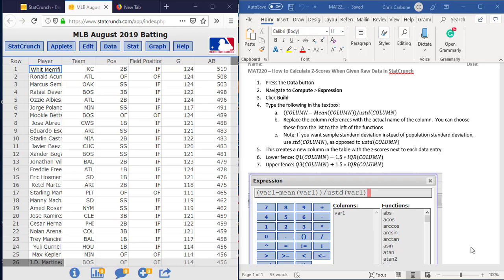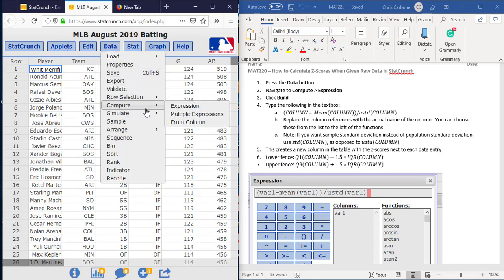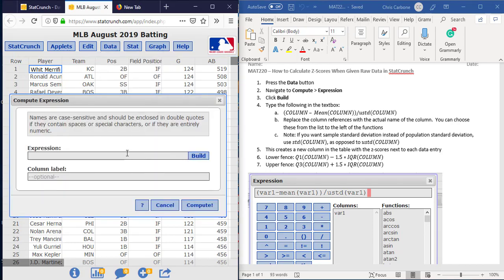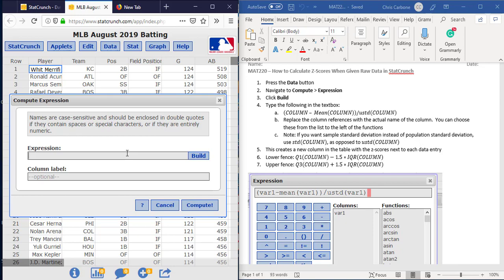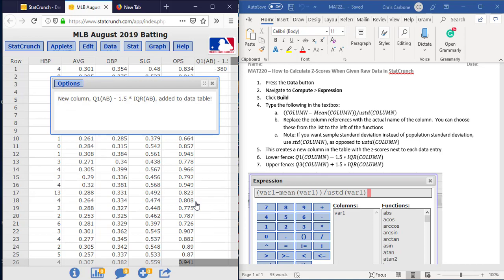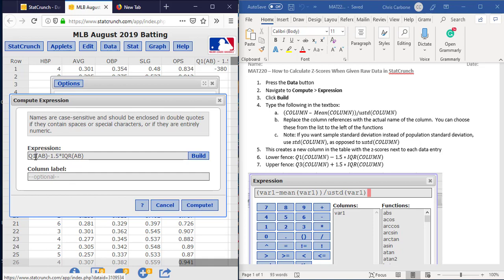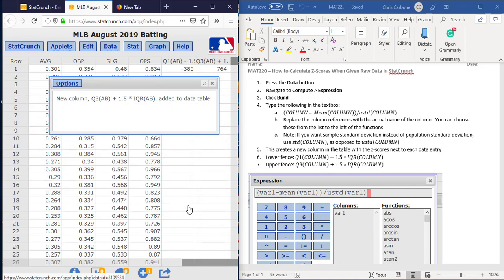Fences in StatCrunch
How to calculate the fences in StatCrunch to determine outliers.